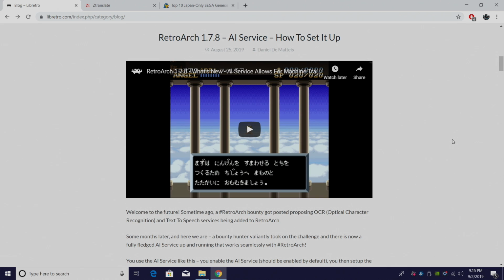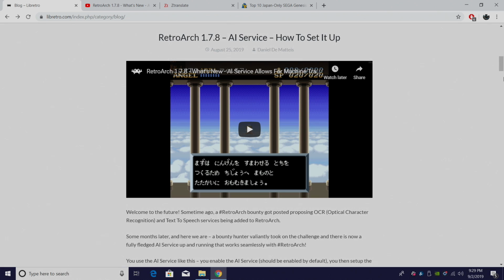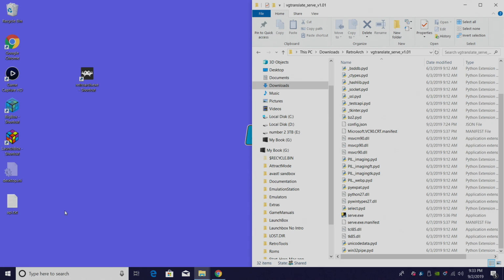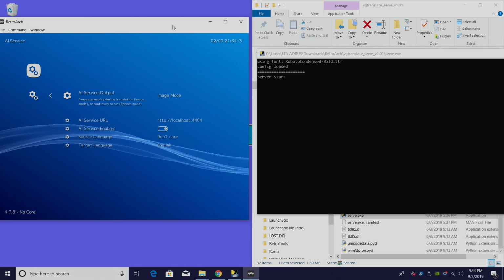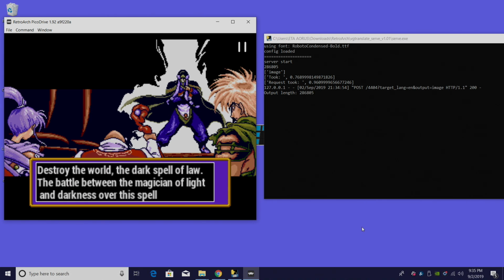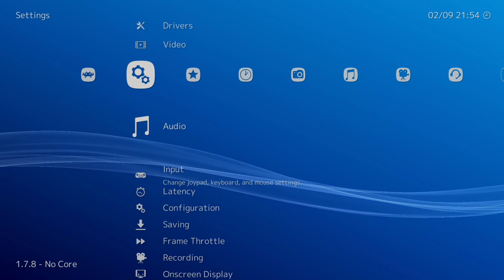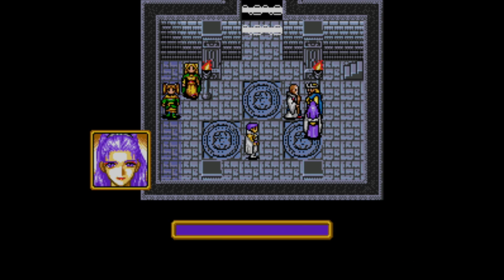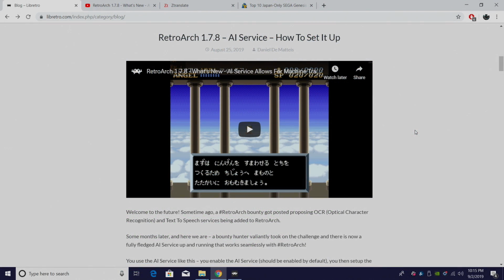RetroArch Onscreen Ai Translation Text To Speech! This is Amazing! RetroArch Ai Project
Retroarch 1.7.8 has been officially released and the new Ai Machine learning, OCR (Optical Character Recognition) and Text To Speech services have been adding allowing you to translate Japanese “ fairy games to English with onscreen test or Text to speech voice-over!  In this video, I do a quick demo just to show you how it works.